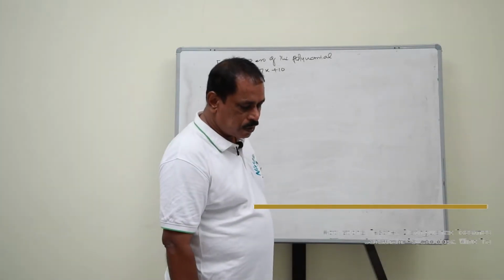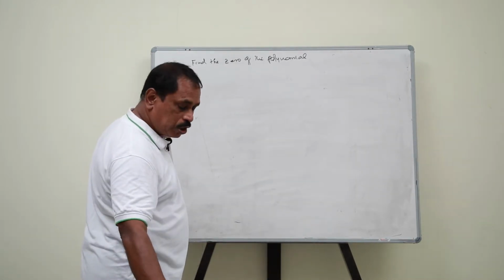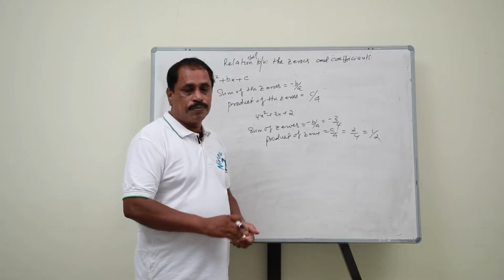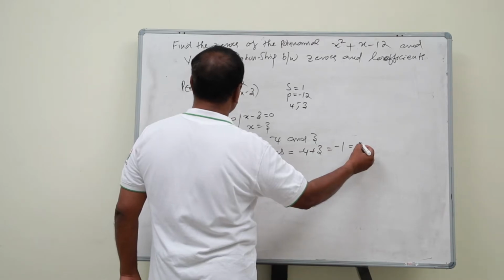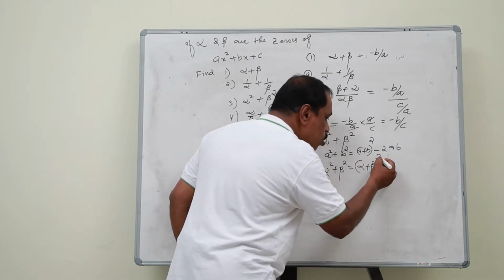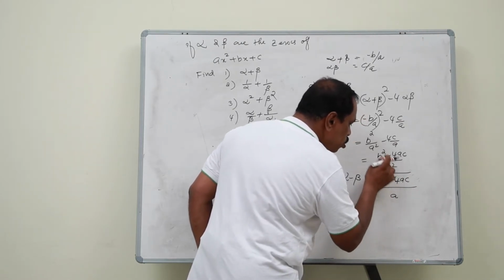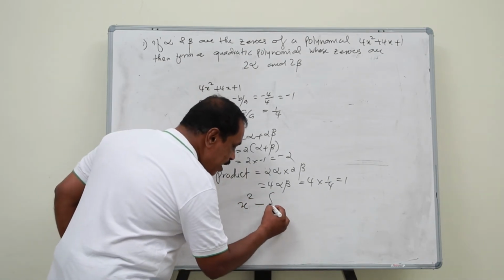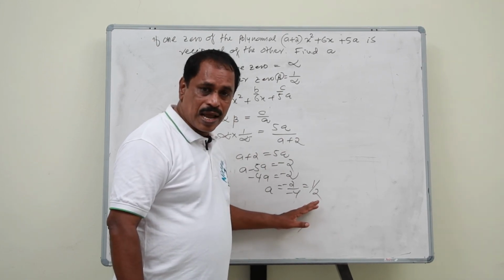Polynomials | CBSE GRADE - 10 | GT Transformation | Part -2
GT Transformation
"A Unique Centre For Reinventing Yourself"

Altharamoodu, Cutchery P.O, Kollam 13

Expert Tuition For Maths Grade 8-12 (ICSE, CBSE, STATE)

G T Rajan  (M.Sc, MBA, DTM)
Motivational Teacher,Distinguished Toastmaster, Consultant Psychologist, Mind Trainer